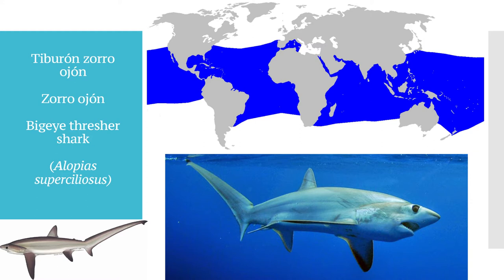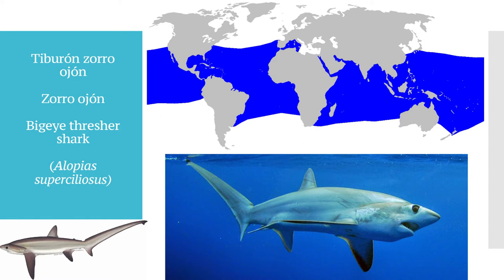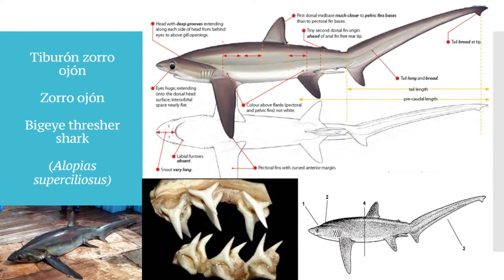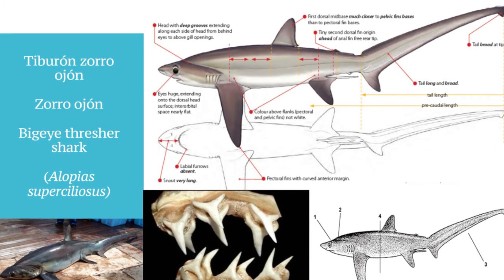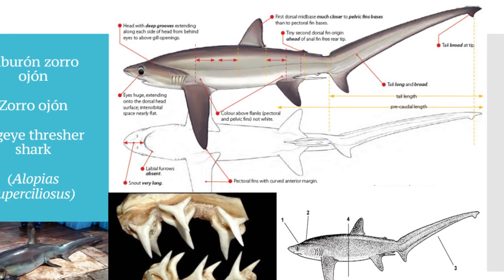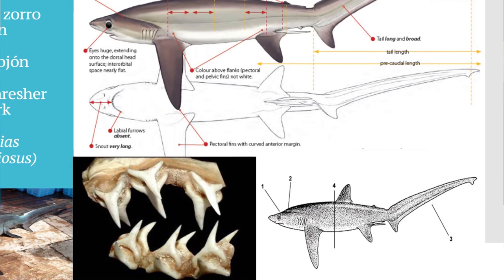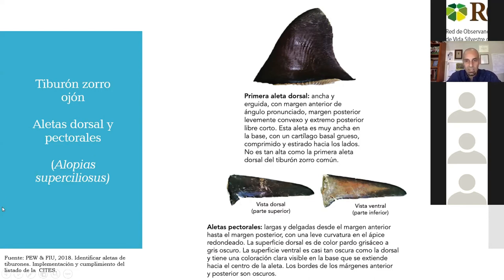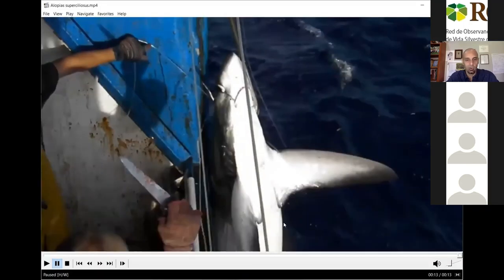TIBURÓN ZORRO OJÓN (Alopias superciliosus)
Curso de identificación taxonómica de especies marinas.